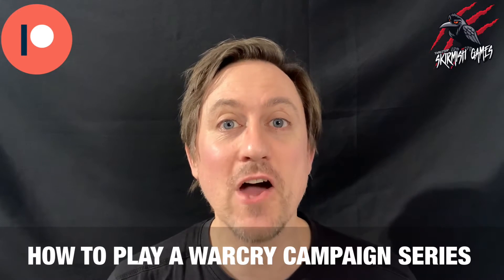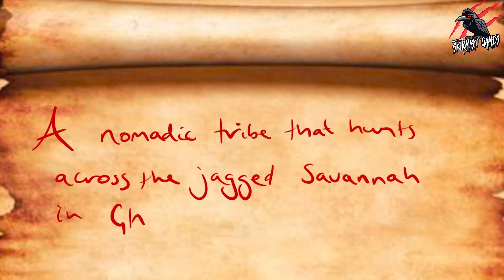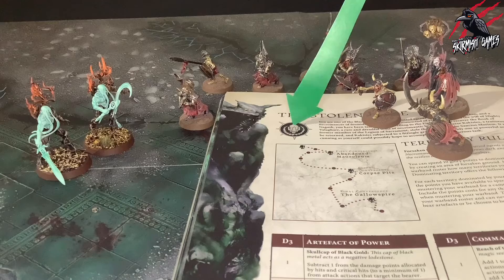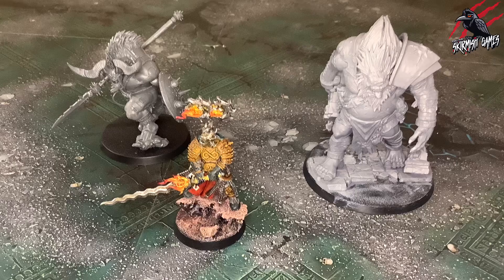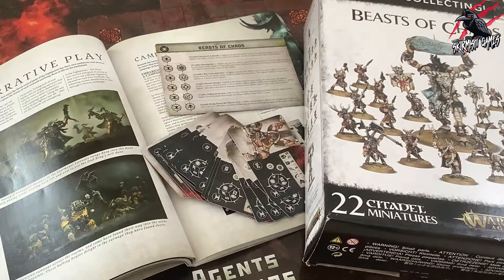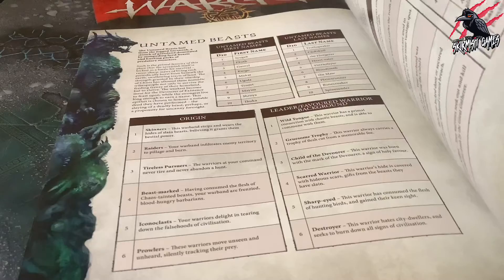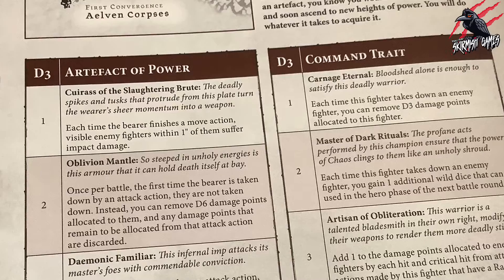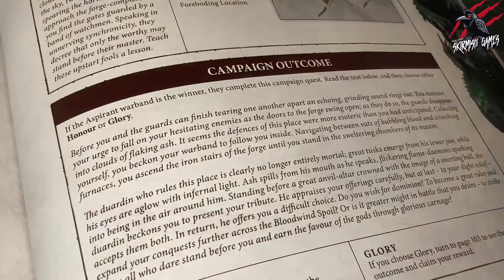HOW TO PLAY A WARCRY CAMPAIGN - PART 2 - The Warcry Warband Roster - Rules Overview - Warhammer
HOW TO PLAY A WARCRY CAMPAIGN - PART 2 - The Warcry Warband Roster - Rules Overview

In this video series, we’ll go through all the rules you need to play a Narrative Campaign for Warcry. We’ll go through each of the rules together using the Core Book and Catacombs books as our guides along with the supplement book, Agents of Chaos.

As well as this Campaign Rules series, you can also find videos with everything you need to know to play Warcry in my 14 part ‘How To Play Warcry’ series.